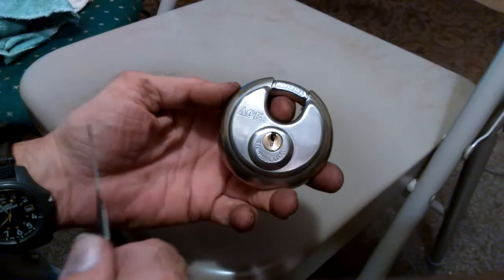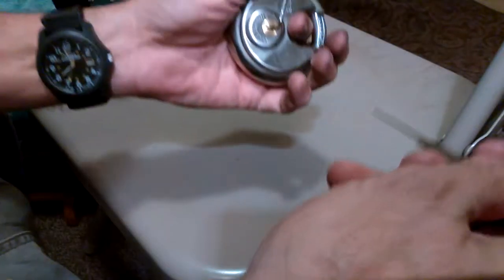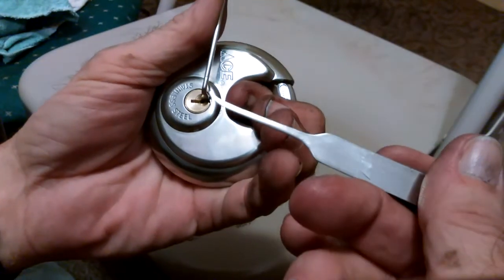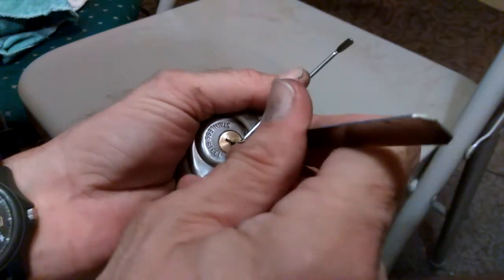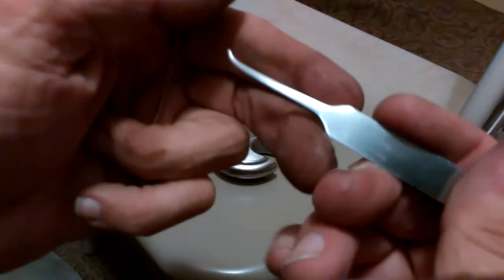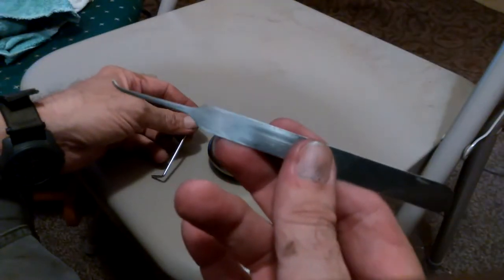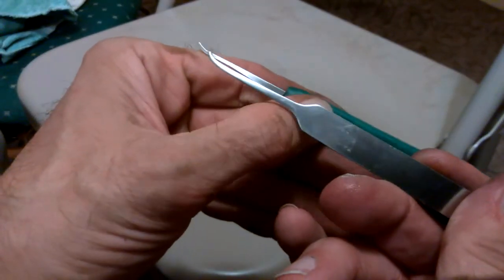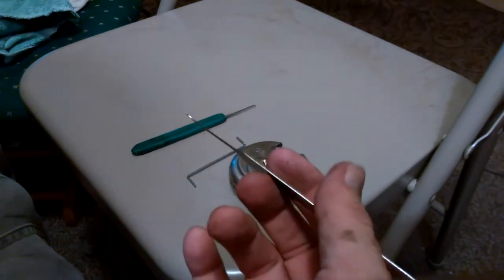(167) ACE Disc Lock # 5099510 SPP'D Open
I noticed that I bought this lock in August, but hadn't made a video of me opening it. I use a pick I recently made.